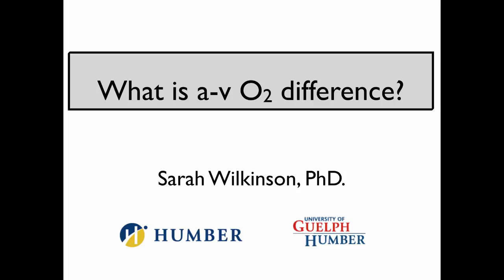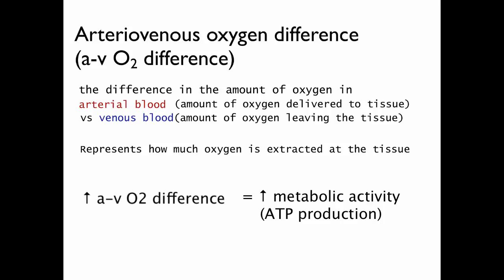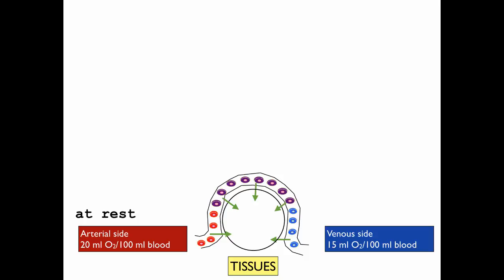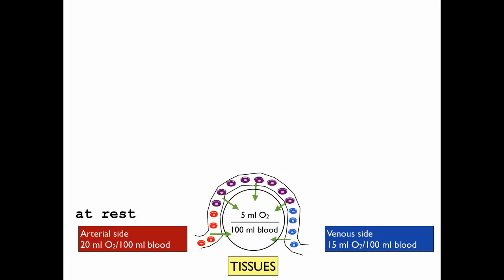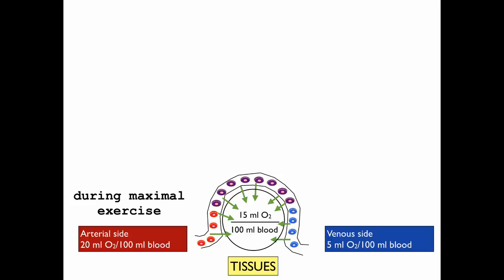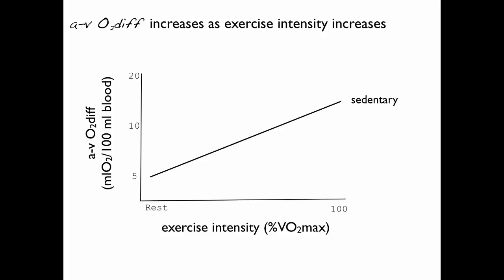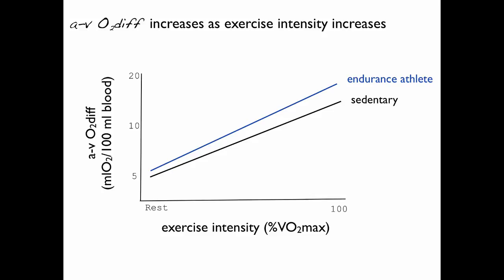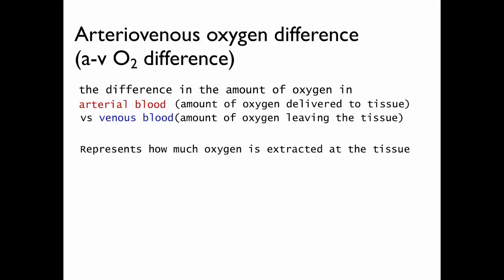a-v o2 difference